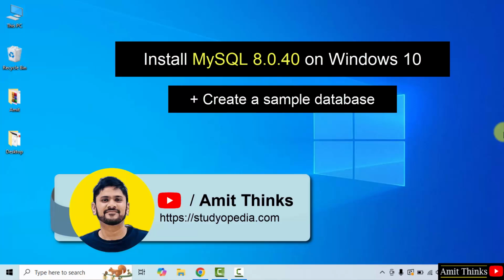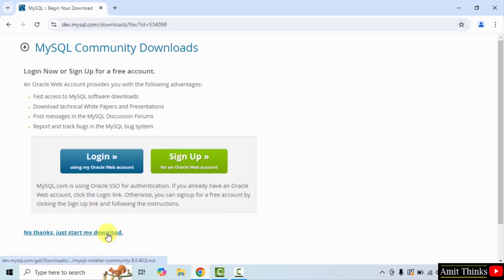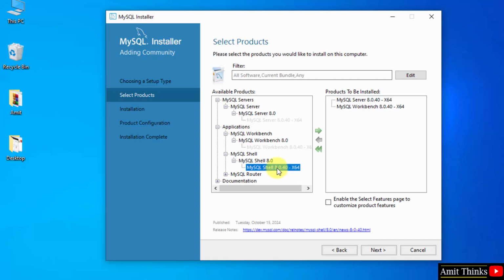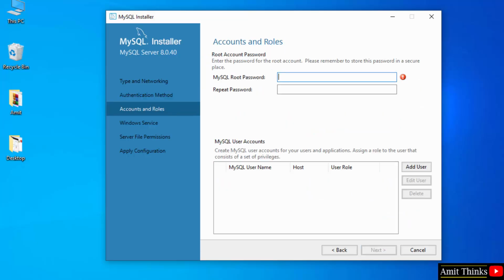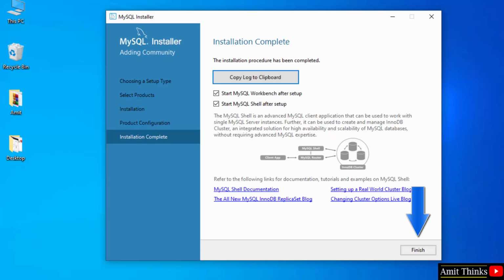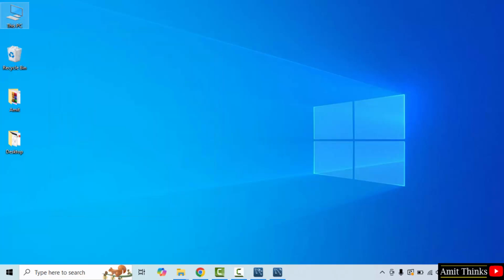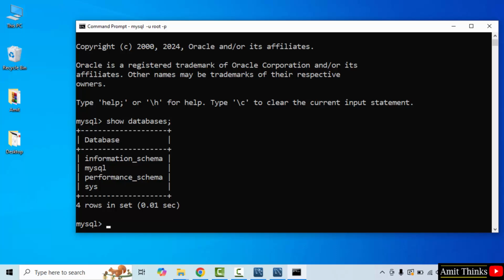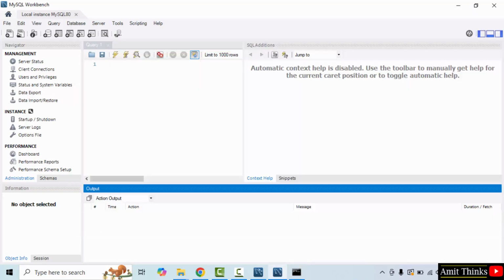How to install MySQL 8.0.40 Server and Workbench latest version on Windows 10